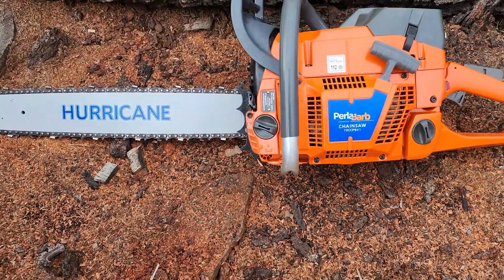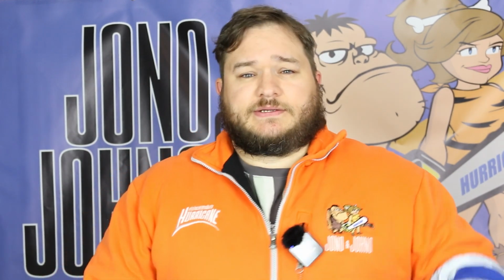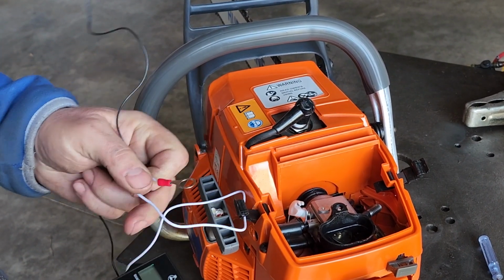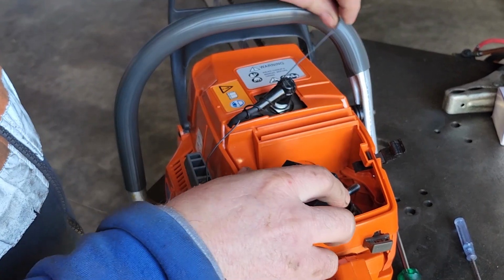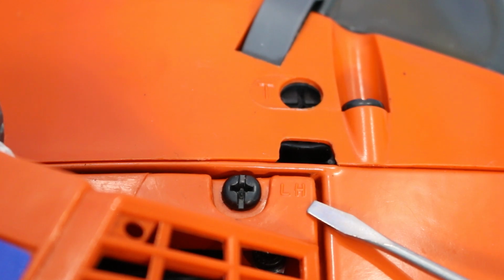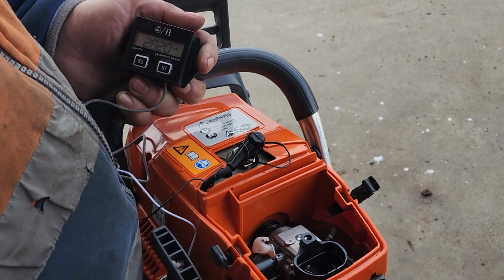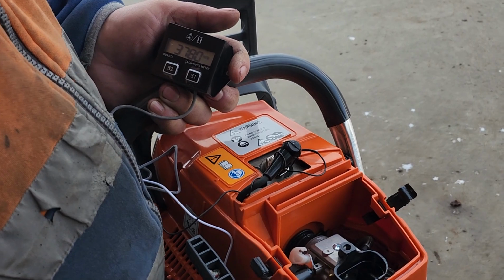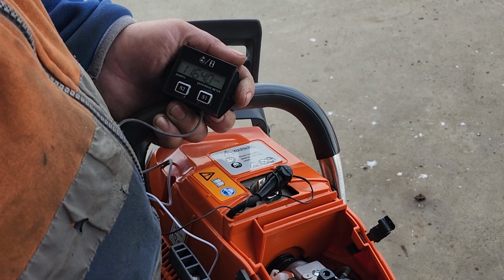How to Tune Your Chainsaw with a Tachometer | Easy Guide for Perfect RPM Adjustment | Jono & Johno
Looking to get the best performance out of your chainsaw? In this detailed tutorial, we’ll show you exactly how to tune your chainsaw using a tachometer to achieve the perfect RPM for smooth and efficient operation. Chainsaws that are properly tuned not only cut better but last longer, saving you time and money in the long run. Whether you’re a professional logger or a DIY enthusiast, understanding how to fine-tune your chainsaw can make all the difference.

In this video, we’ll cover everything you need to know about adjusting your carby precisely with a tachometer for optimal performance. Using a tachometer allows you to get an accurate reading of your chainsaw’s RPMs, ensuring it runs efficiently without putting unnecessary strain on the engine.

What you’ll learn in this video:

- Why proper chainsaw tuning is essential for performance and longevity
- How to use a tachometer for precise RPM adjustment

🔧 Tools you'll need:
- Tachometer for accurate RPM measurement
- Screwdriver for carburetor adjustment (L, H, and idle screws)
- Proper safety gear: gloves, eye protection, and ear protection

Tuning your chainsaw can extend its lifespan, improve fuel efficiency, and make cutting tasks easier and safer. Follow along with our expert guide to ensure your chainsaw is performing at its best. Whether you're new to chainsaw maintenance or looking to sharpen your skills, this video has everything you need!

💬 Join the Conversation:
Got questions or need further assistance? We love hearing from our viewers and are here to help you get the most out of your tools.

🔔 Stay Updated:
We have plenty of exciting content lined up just for you!